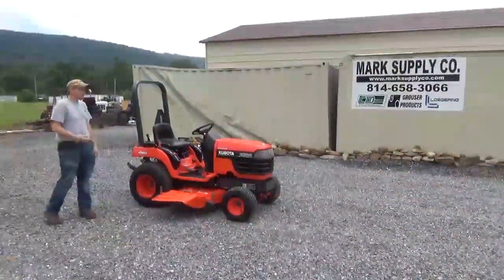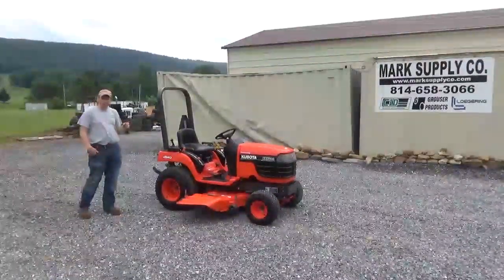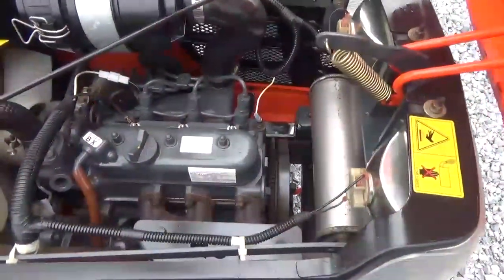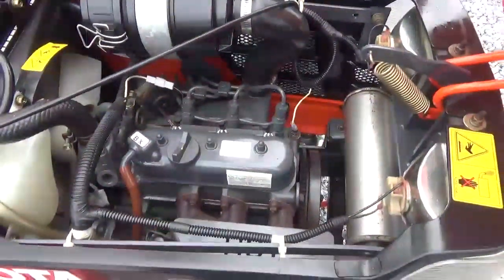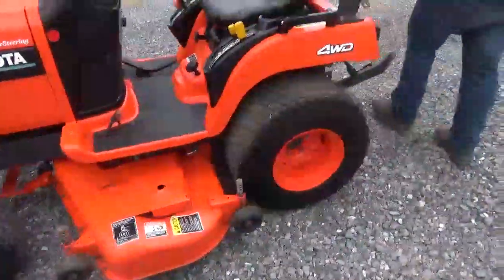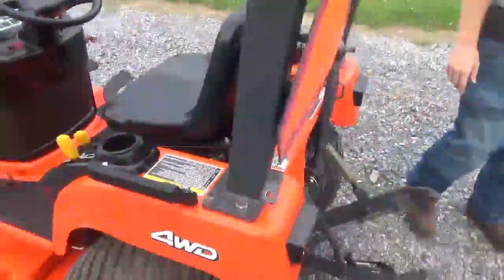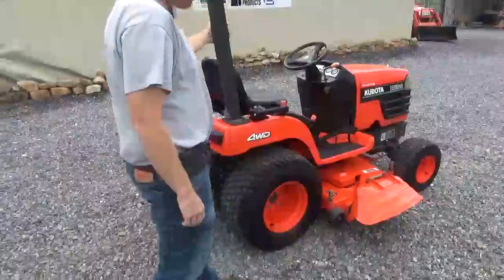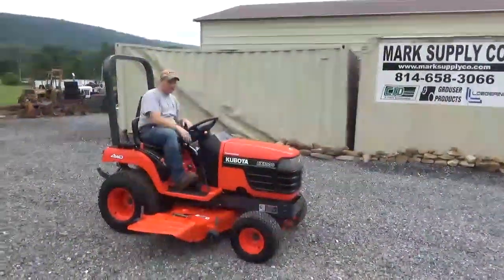2003 Kubota BX1800 Sub Compact Tractor With 54" Belly Mower For Sale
Nice Clean 2003 Kubota BX1800 Sub Compact Tractor With 54" Belly Mower ONLY 345 Hours For Sale Call Mark Nick Or Matt (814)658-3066